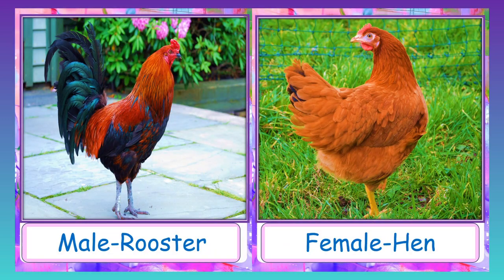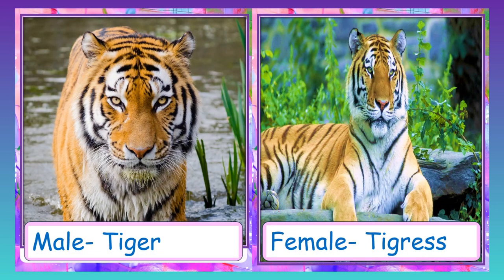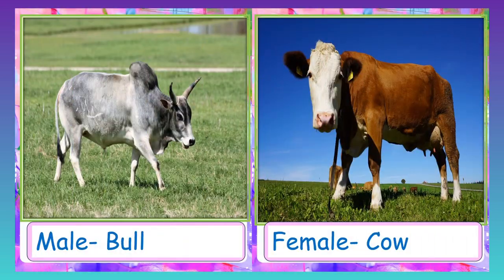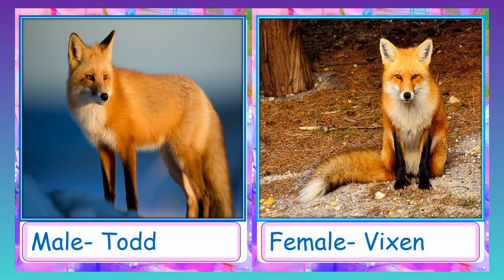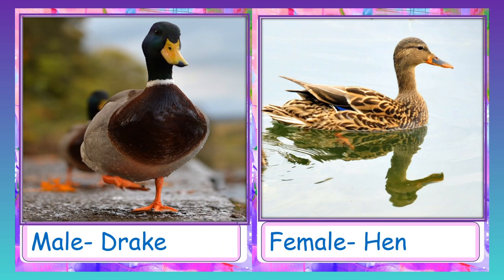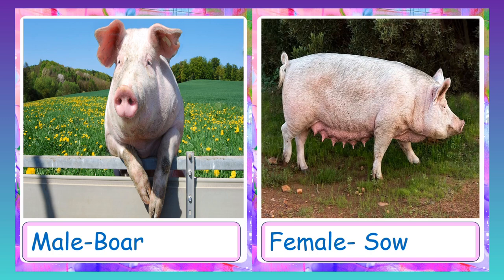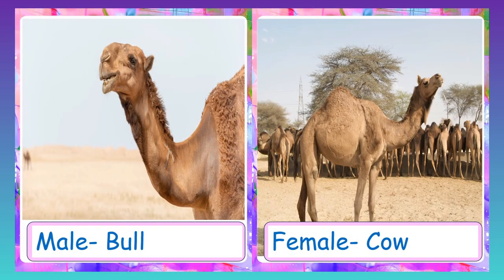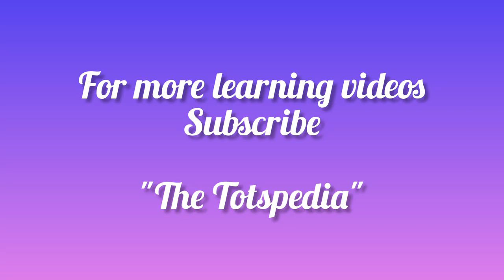Male and Female Names of Animals